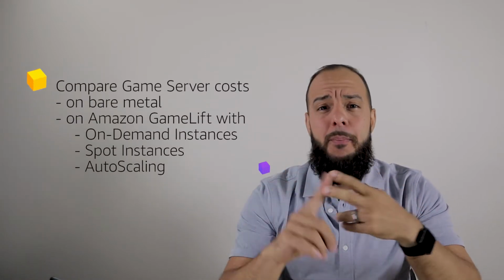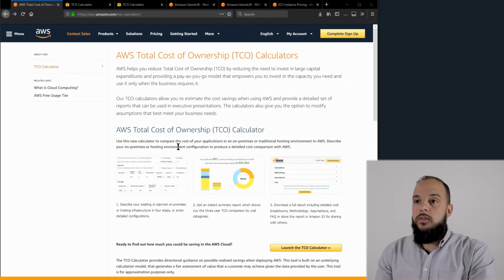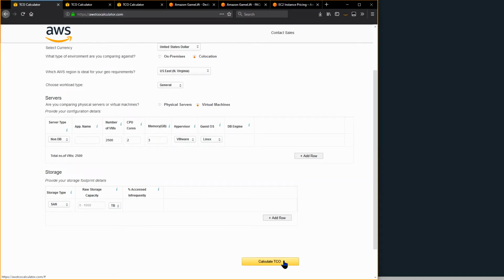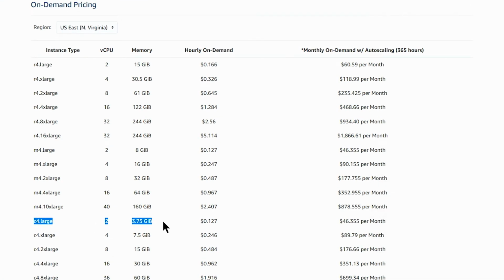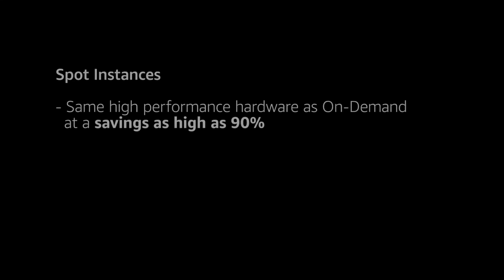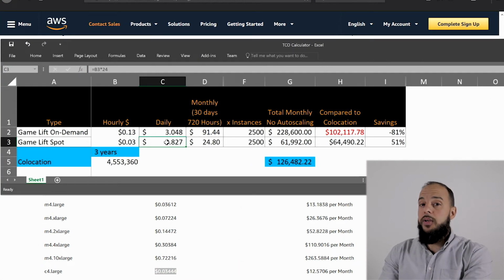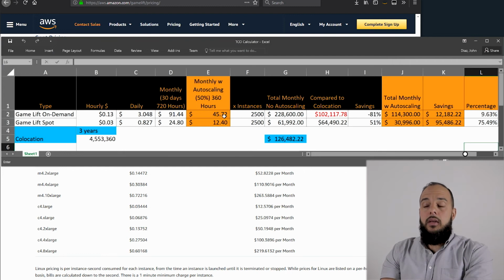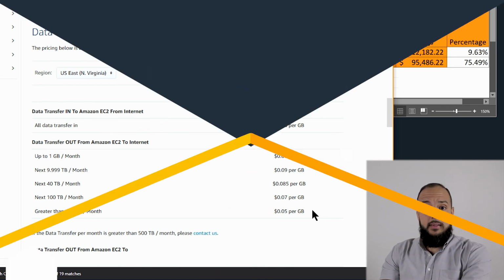Save on Compute Costs with Amazon GameLift using Spot & AutoScaling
Amazon GameLift saves your game money with Spot Instances & AutoScaling.

A short walk-through using the AWS Total Cost of Ownership calculator to see how you can save up to 70% on compute costs compared to co-location providers.

Hosted by: John R. Diaz @ElKingpin

Please feel free to like/comment and I'll get back to you either here or on Twitter.